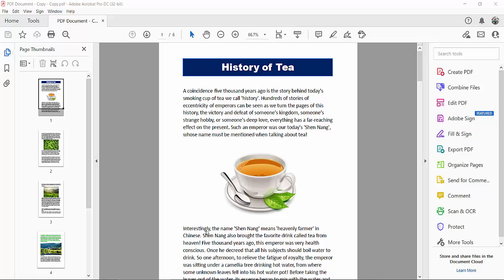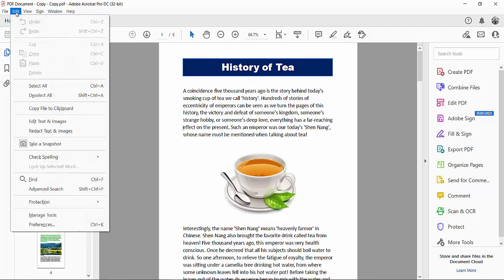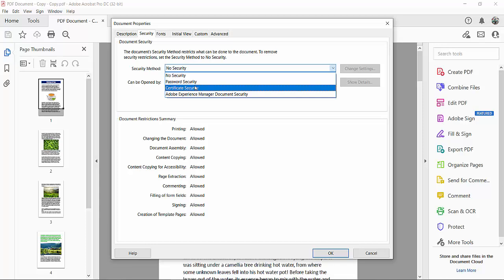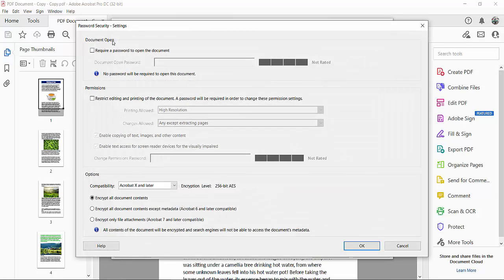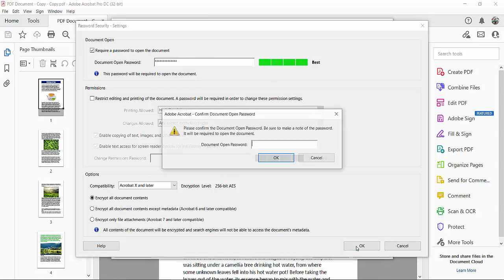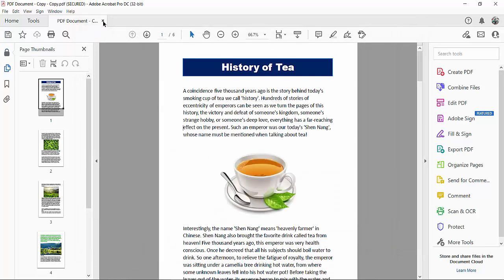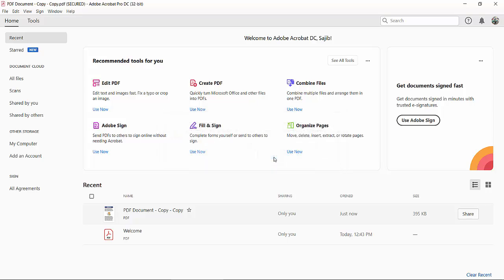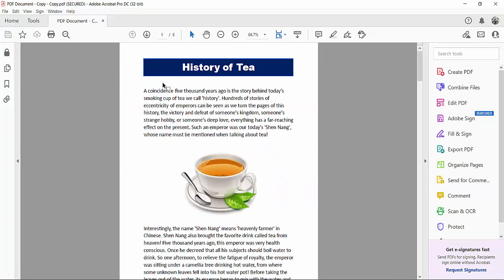How to Lock a PDF File with a Password Easily Using Adobe Acrobat Pro DC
Hello everyone, Today I will show you. How to Lock a PDF File with a Password Easily Using Adobe Acrobat Pro DC.